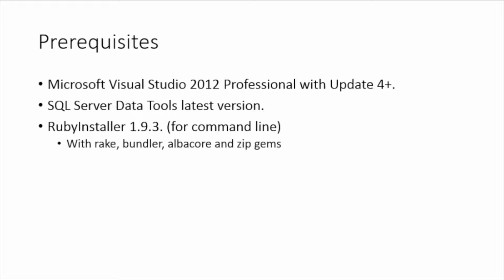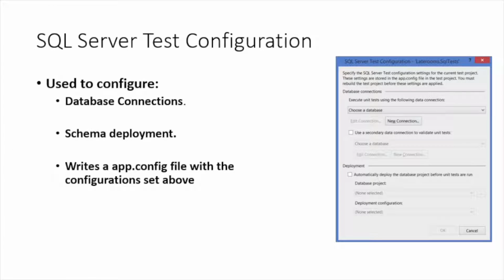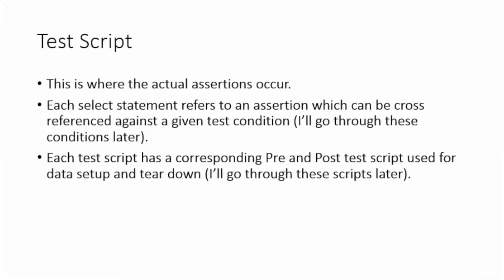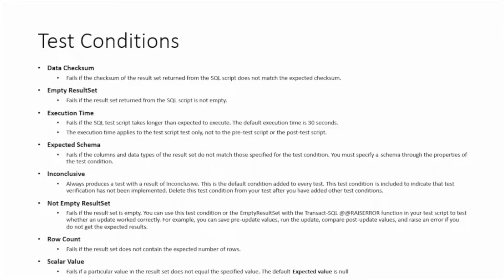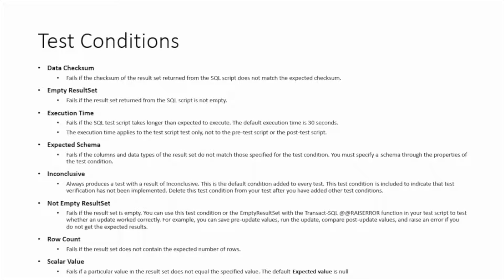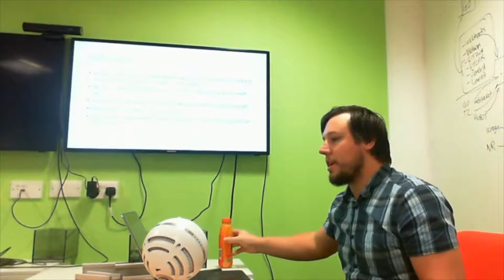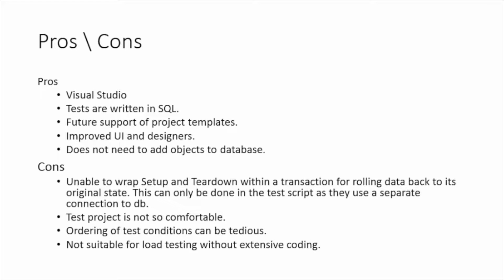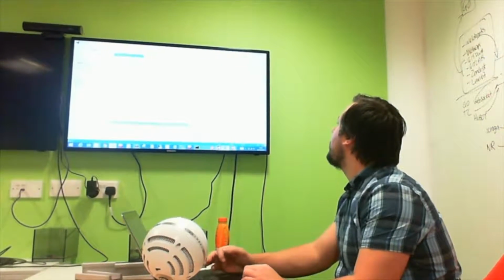Brown Bag - MSSQL Unit Testing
Andrew Fenna runs through MSSQL Unit Testing using SSDT and Visual Studio which used by the LateRooms data team. He talks about configuration, setup and tear down and different types of test conditions available.

Video edited by Callum Fraser.